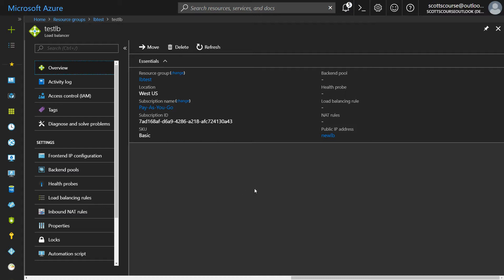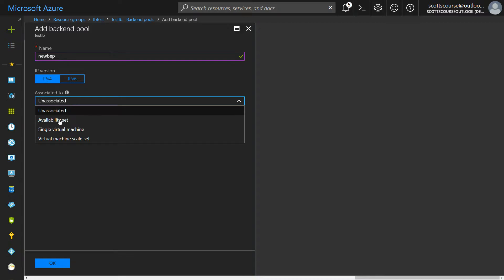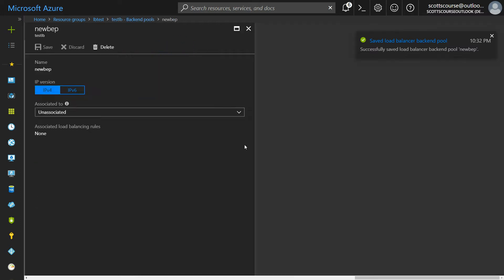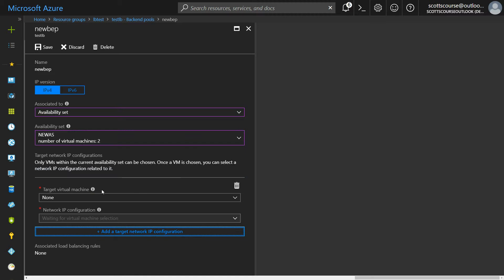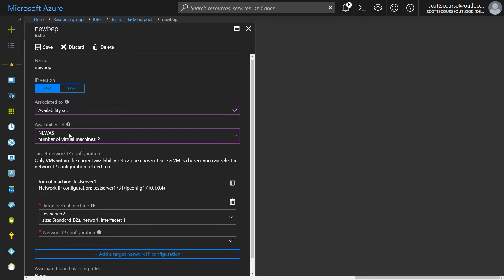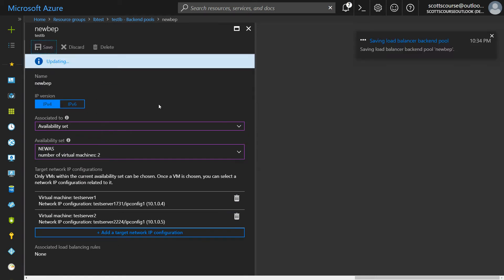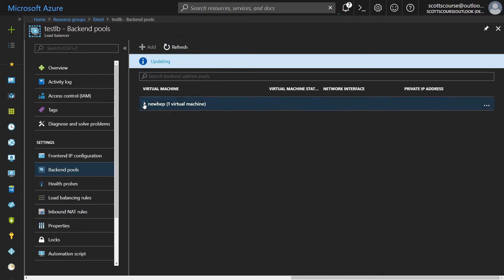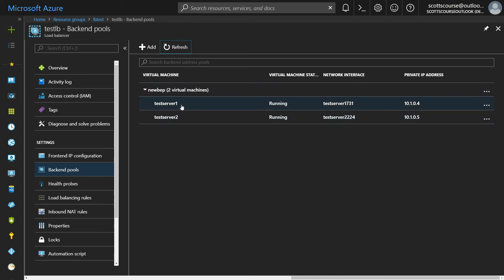Azure Load Balancer - Back End Pools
Answering a student question about adding virtual machines into a back end pool.